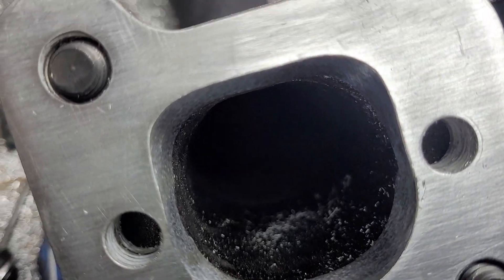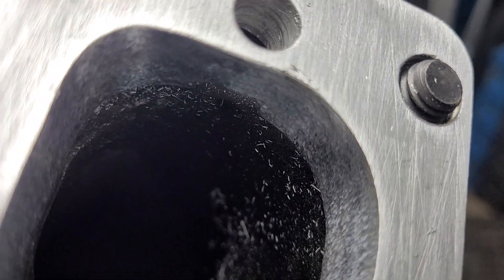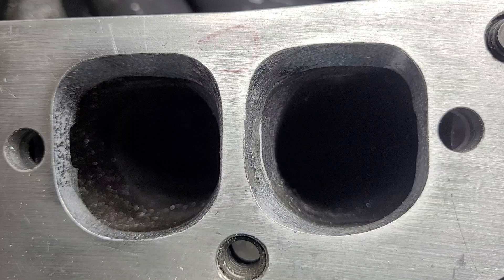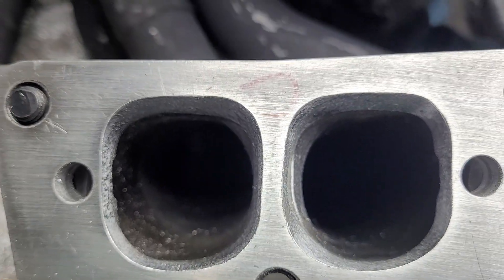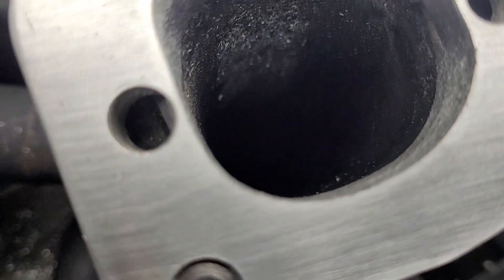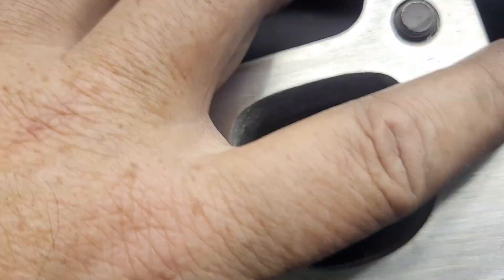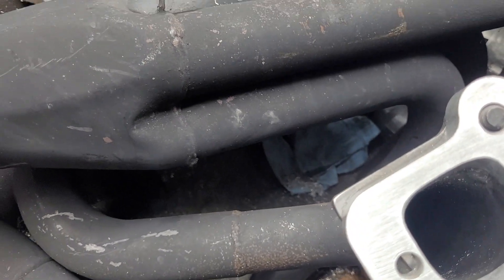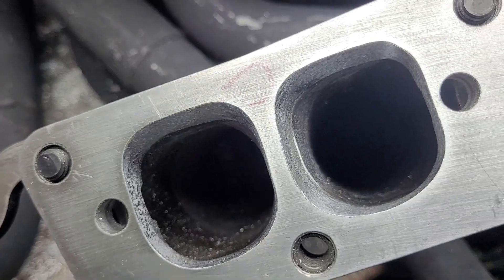Quicky Stahl adapters finished shape.